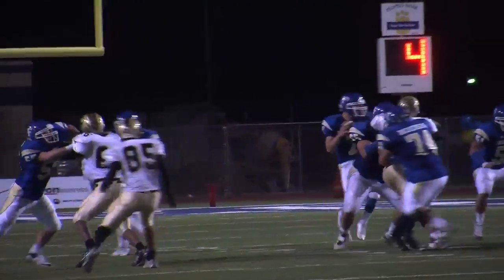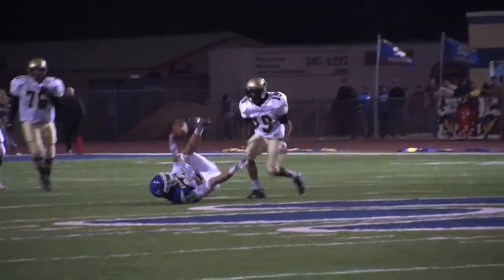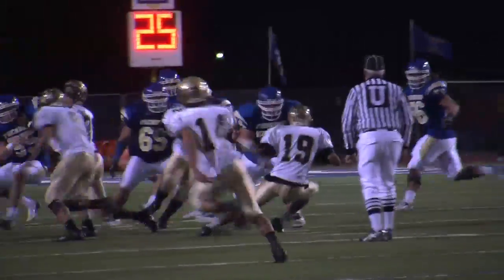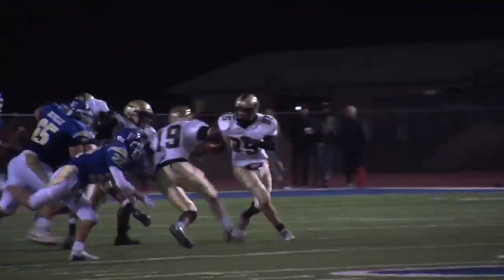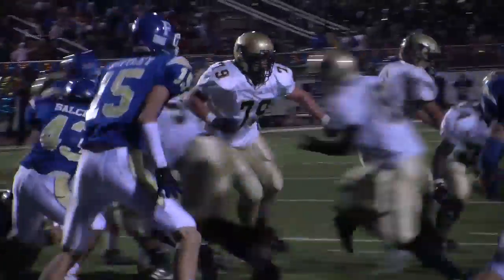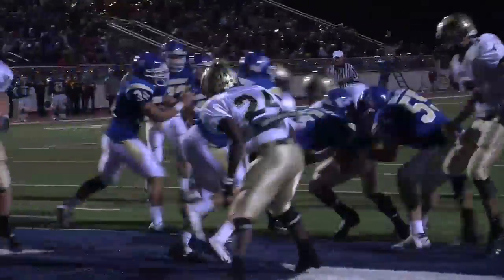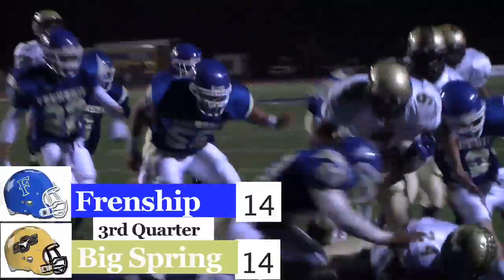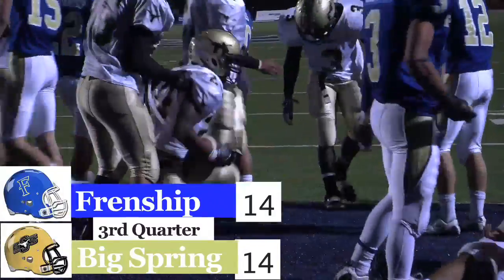Big Spring 28 Frenship 14